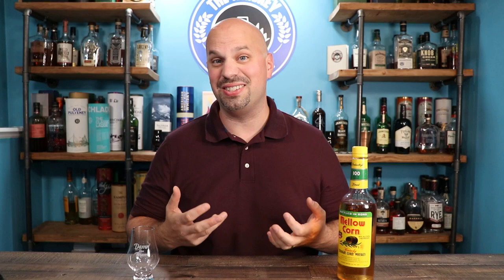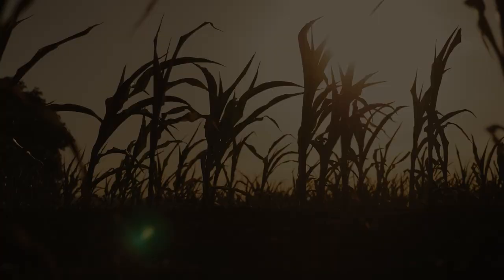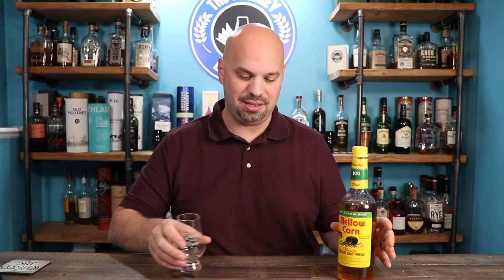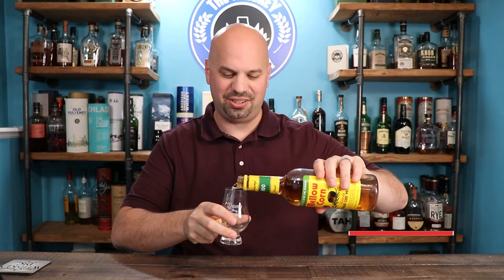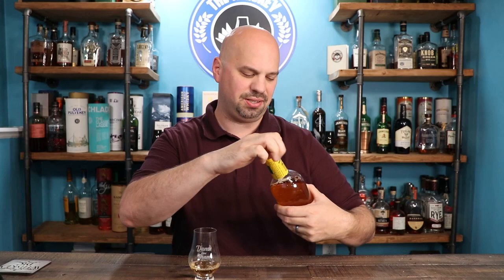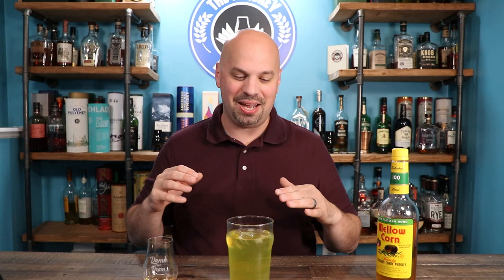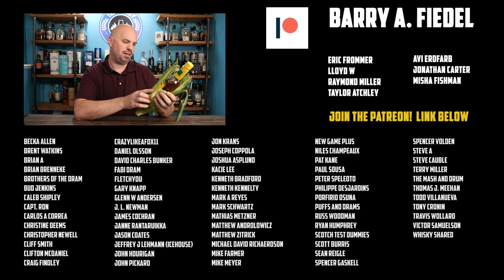Mellow Corn... was it a trick all along? | The Whiskey Dictionary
Mellow Corn is a Straight Corn Whiskey produced by Heaven Hill.  It's been around since 1945 and shares almost the same mashbill as Heaven Hill Bourbon.  So... is it any good?

0:00 - Intro
1:28 - Vital Stats
2:50 - Nosing
4:15 - Tasting
6:00 - Overall
7:02 - Something Special
8:02 - Audience Rating